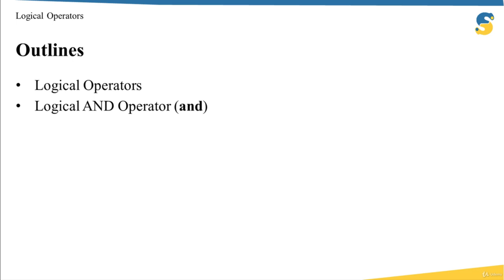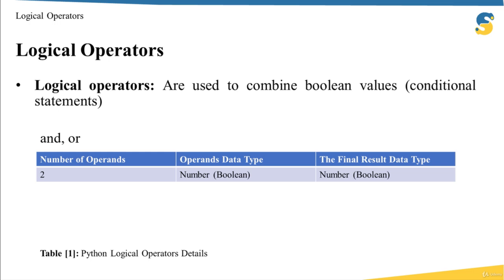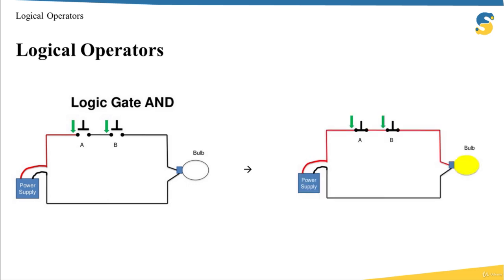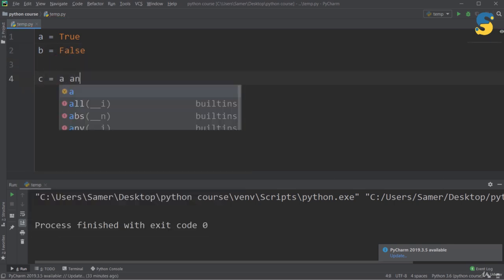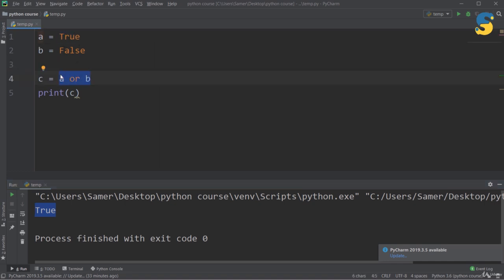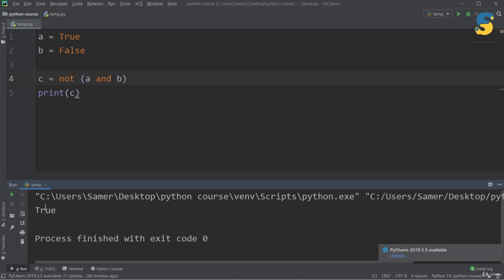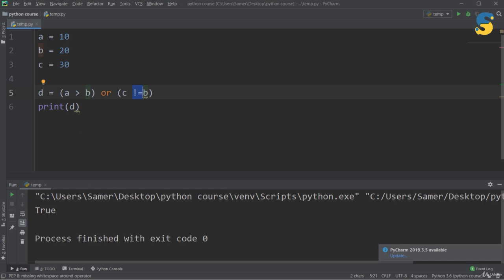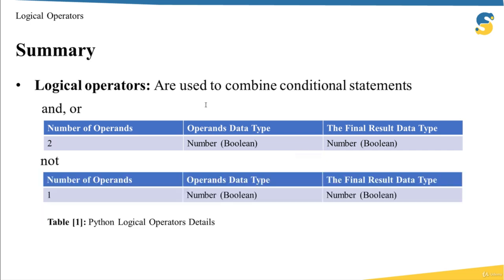5 Logical Operators